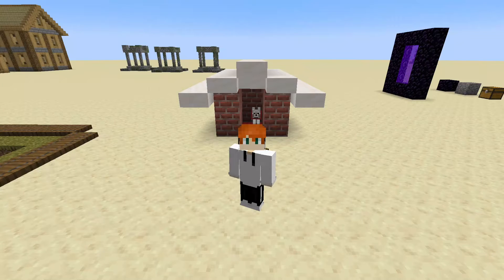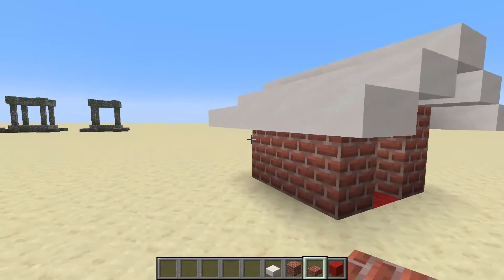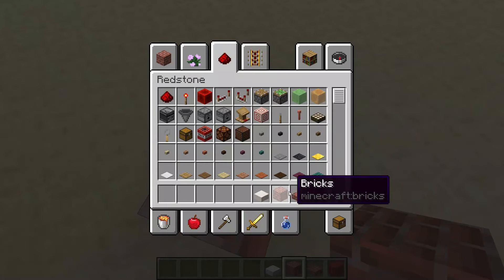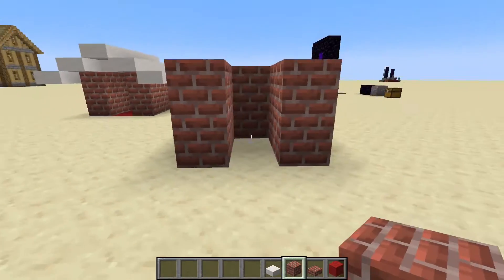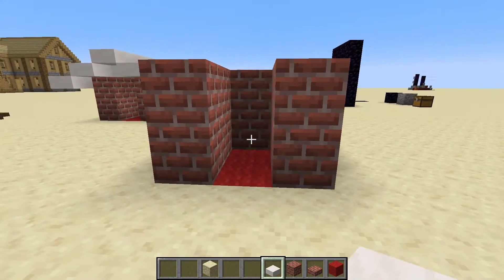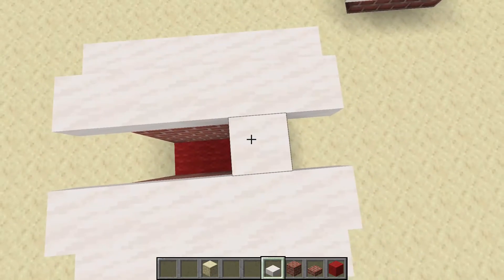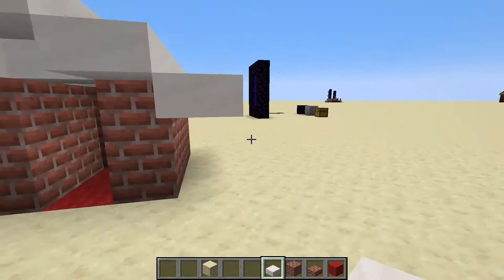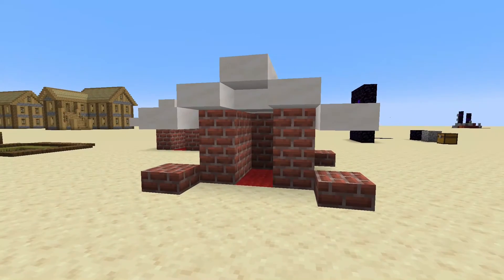Minecraft How To Build/Dog Home!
I am Astro.
I really hope you will stick around for more videos from this channel.
If you like Minecraft then this is the channel for you.
Huge thanks to Grian for inspiring me to make this channel.